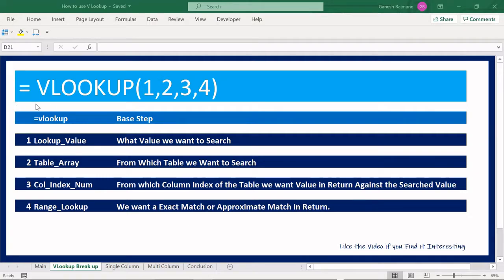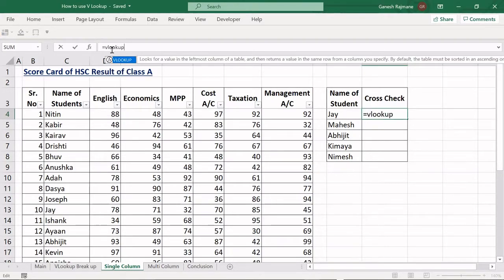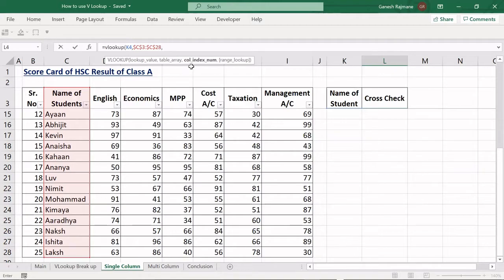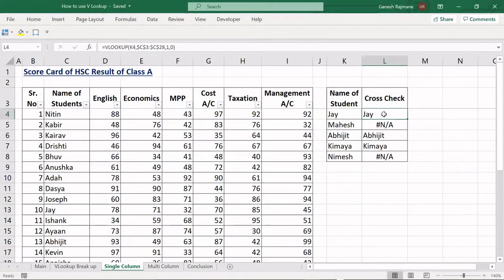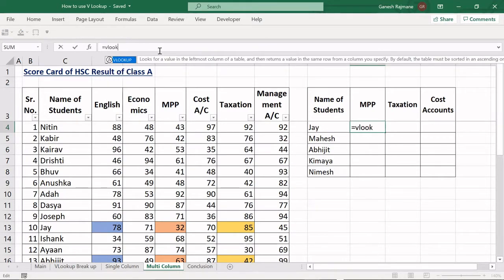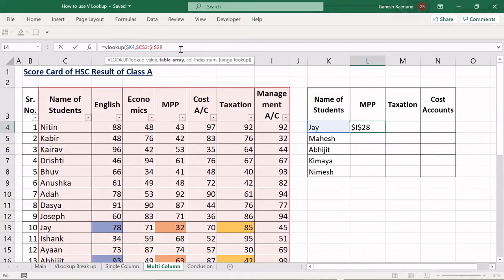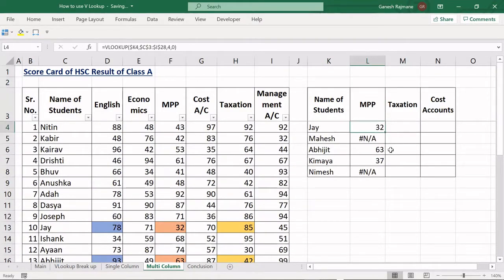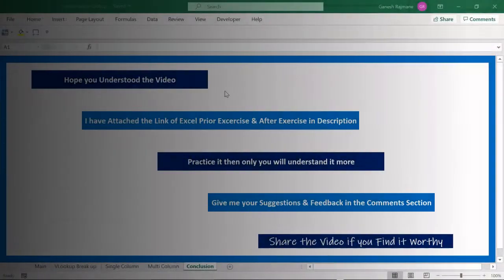How to use V Lookup in MS Excel ? Explained Step by Step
If you are watching video in mobile see it in Landscape mode for better viewing...